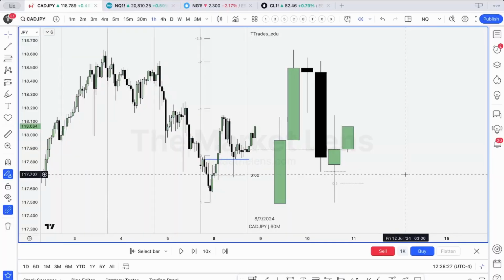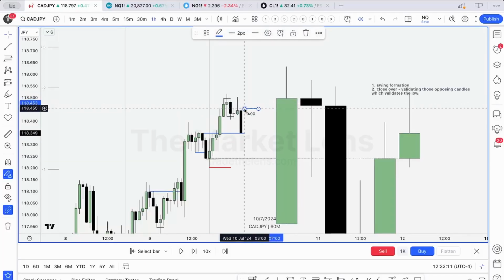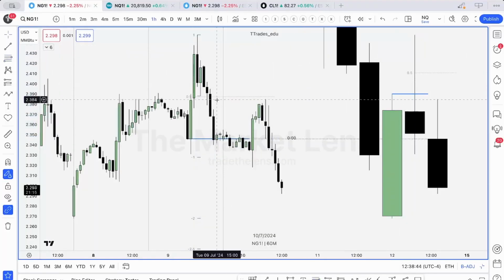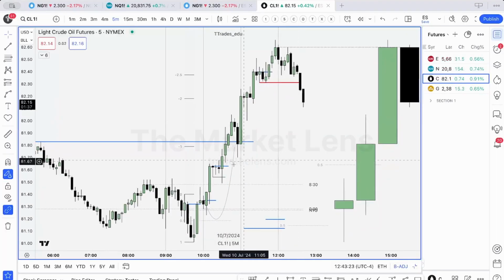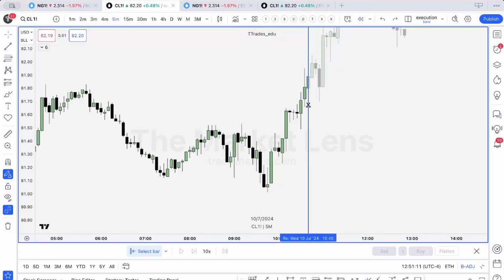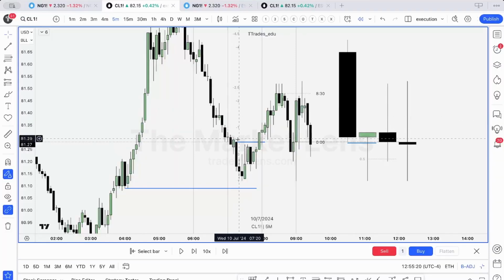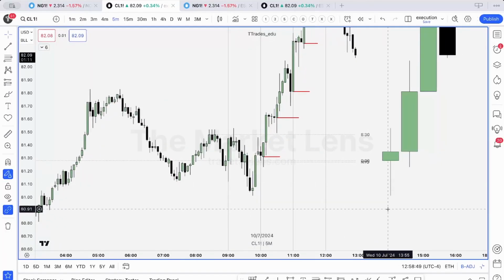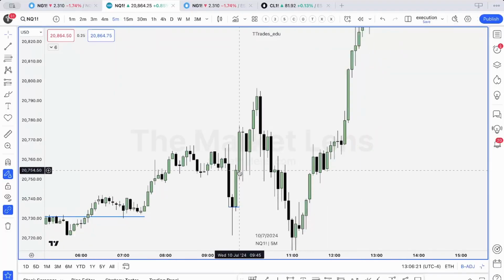Livestream 10 07 2024